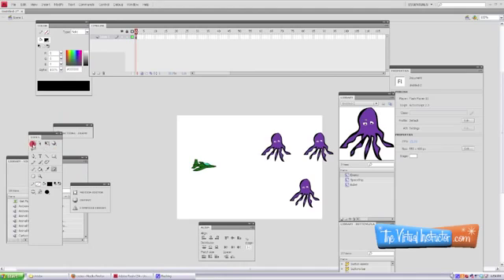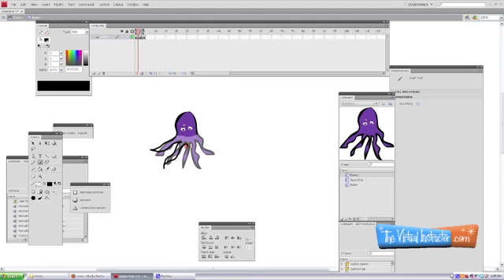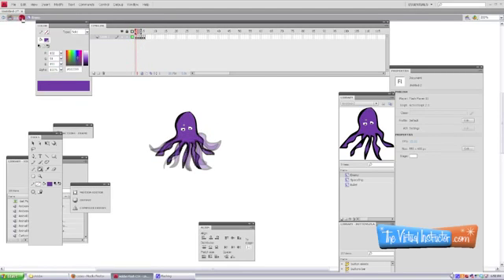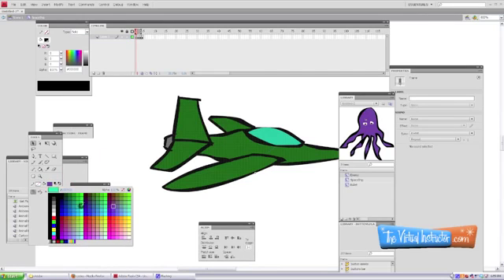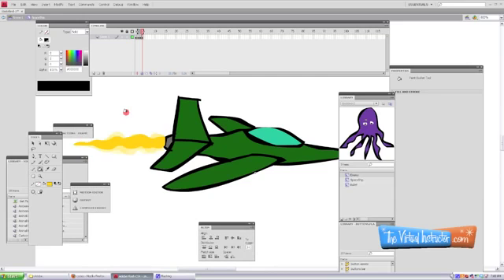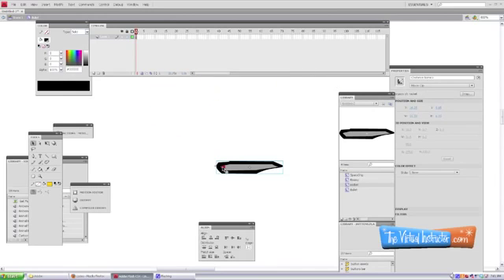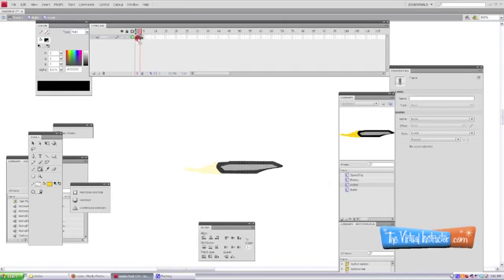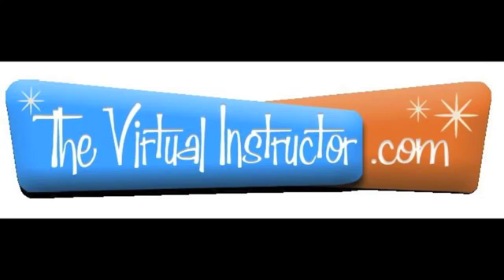how to create shooting game how to make a free first person shooter part 2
Codes for this tutorial can be found as well as step by step instructions. How to create a shooter style video game in Flash third person

how to create shooting game - let's create a shooting gun with muzzle flash, impact effect and  sci-fi weapons:  medieval arena:

how to create shooting game - important - this projects requires unity or greater * watch on unity's learn site here - the unite

how to create shooting game - it's finally time! we add the shooting mechanic to our brackeys forum: learn how to make a cool 2d platformer using the

how to create shooting game - how to create a shooter game in flash using actionscript 2